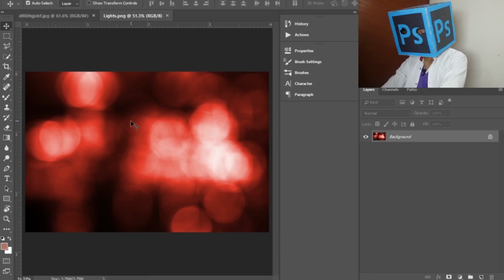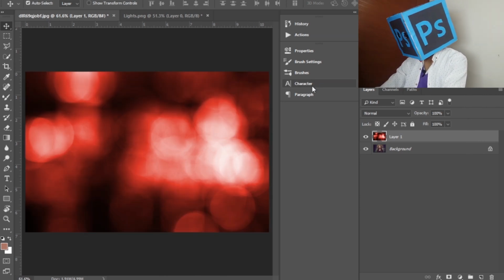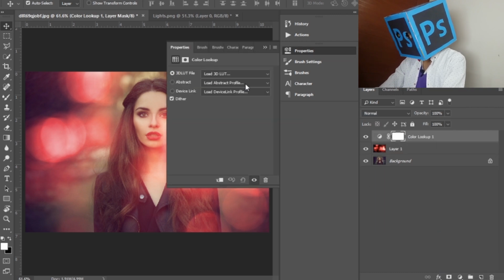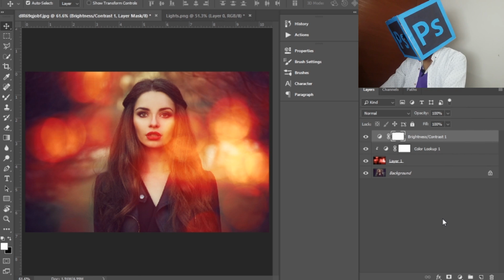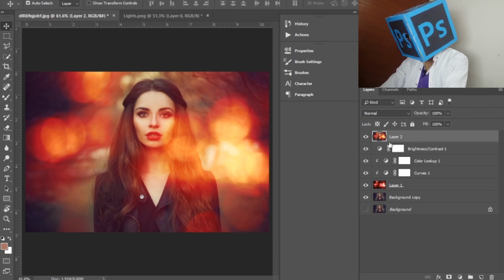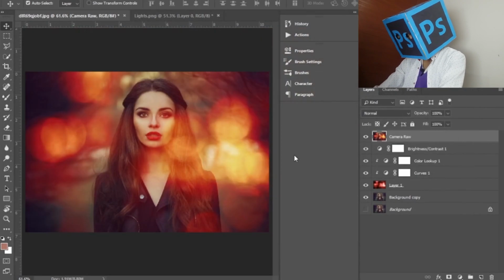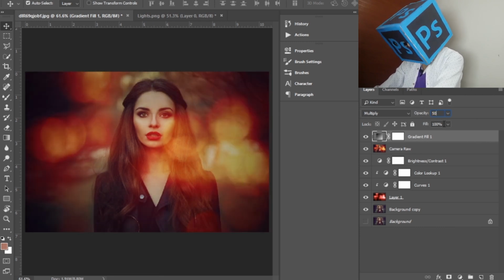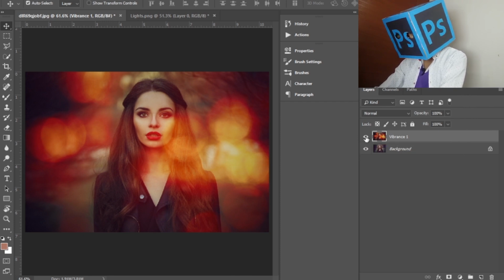How to Add Front Light Bokeh to Portraits in Photoshop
In this tutorial, I’m going to show you how to Quickly Add Front Lights to Your Portraits in Photoshop with a very Simple Way.